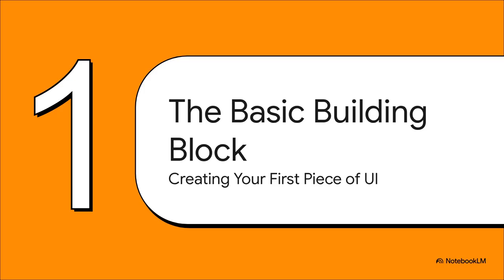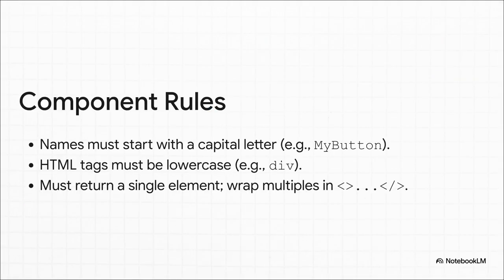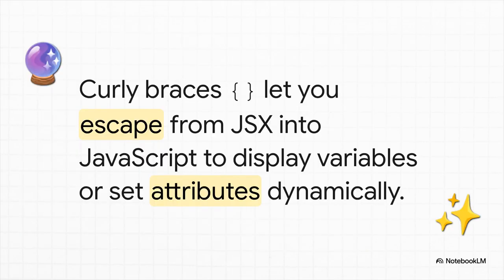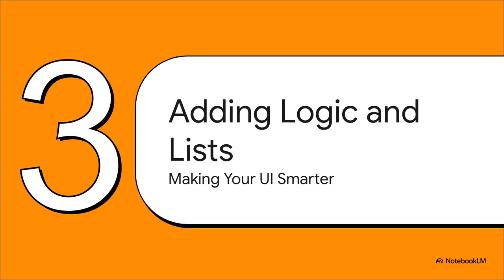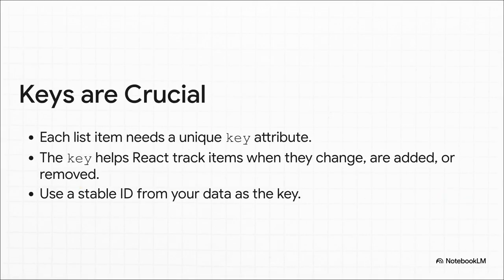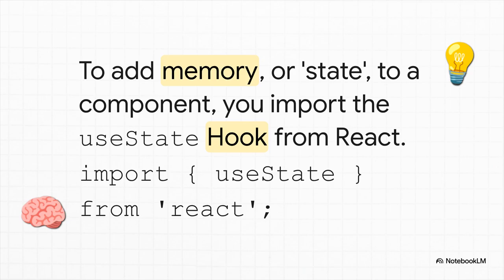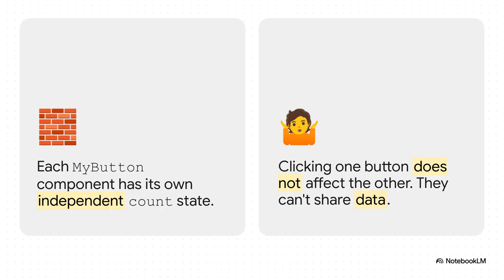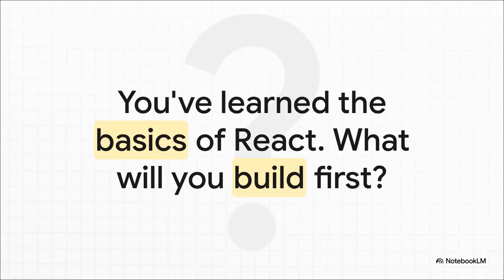React Your First Building Blocks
🚀 Welcome to your first step into React!
In this video, we’ll explore the building blocks of React and learn how to create your very first components. Whether you’re new to coding or just starting your journey with React, this tutorial will give you the foundation you need to move forward with confidence.

✅ What you’ll learn in this video:
What React is and why it’s popular
Understanding React components
JSX basics explained clearly
How to build your first React component step by step

👨‍💻 React is one of the most in-demand JavaScript libraries for building modern web applications. Mastering these basics will put you on the right path to becoming a front-end developer or full-stack engineer.